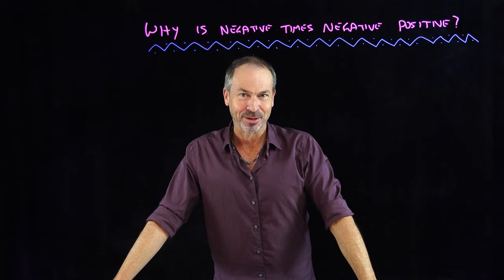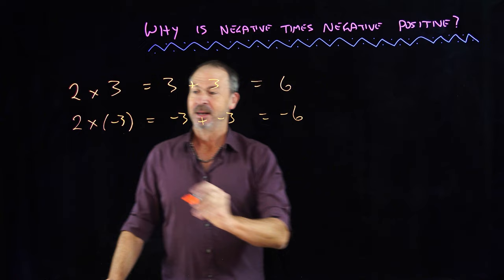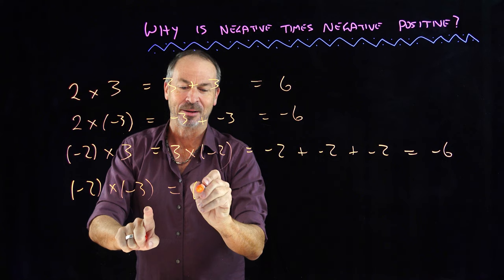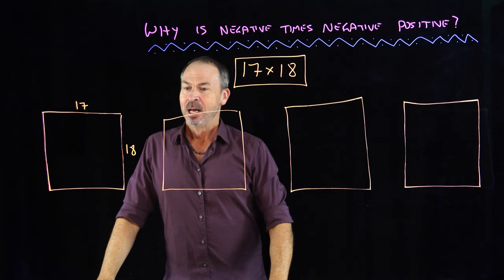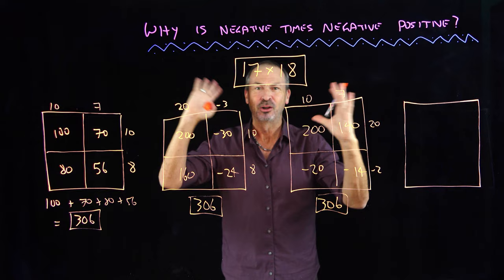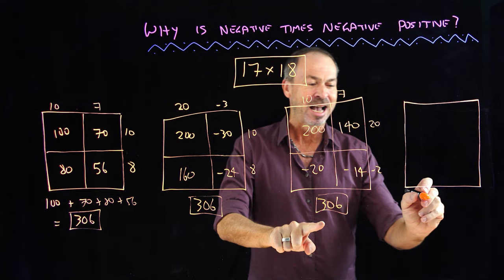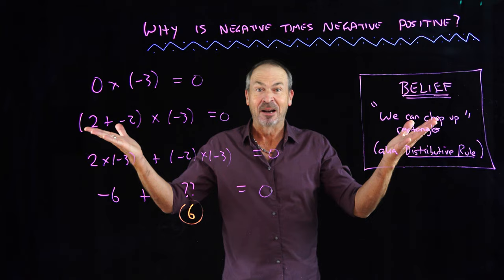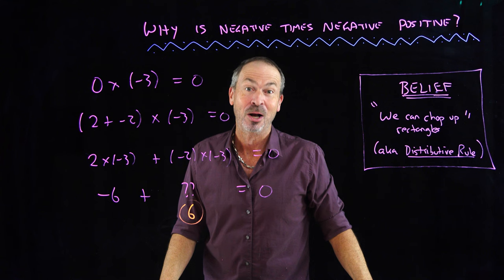Negative times Negative: A Deep Dive into Understanding It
It's an age-old question: Why is negative times negative positive? And school mathematics is not prepared to give a proper justification as the proclivity there, for fine reasons perhaps, is to seek real world models that "explain" math. (Where in the real world do you actually multiply two negative numbers together? "If I am traveling at a negative velocity and go backwards in time, then I've moved a positive distance forwards." Got that?)
Here's the math that leads us to say that negative times negative is positive. It all just hinges on one belief about how numbers work.